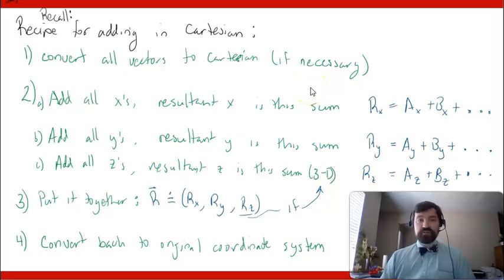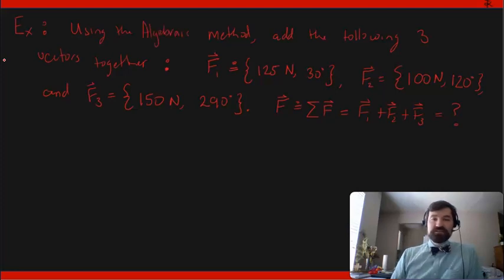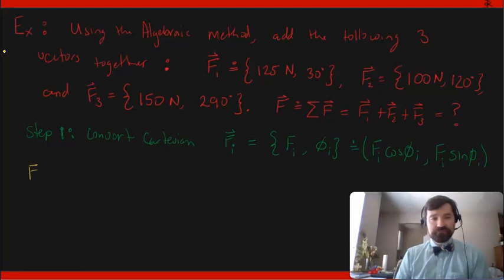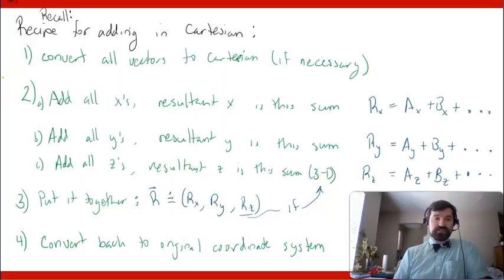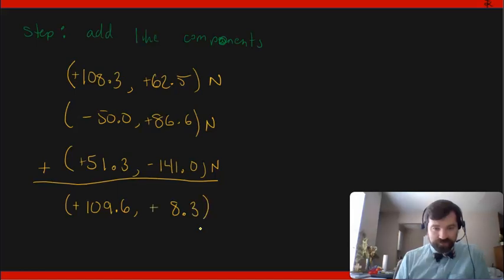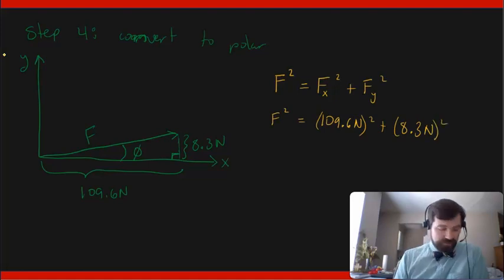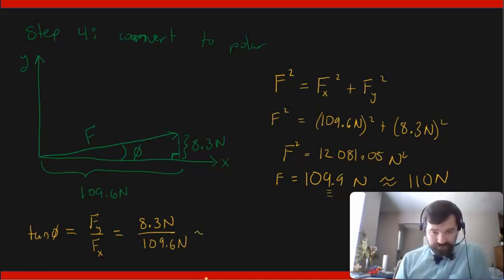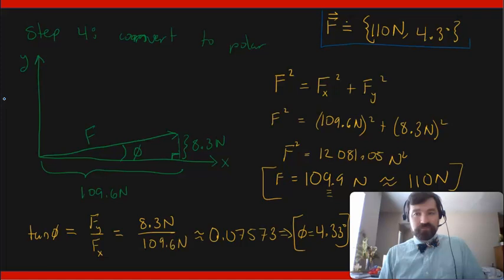Using Algebraic Method to Add Vectors Given in Polar Coordinates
An example of starting in Polar coordinates, converting to Cartesian to add vectors, and then converting the final result back to polar.